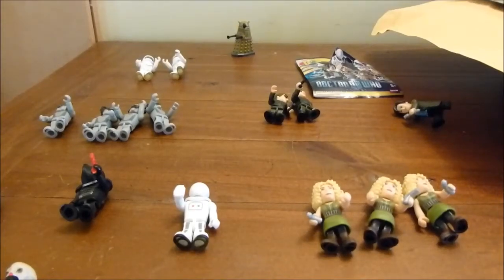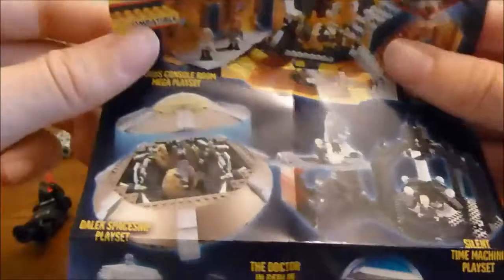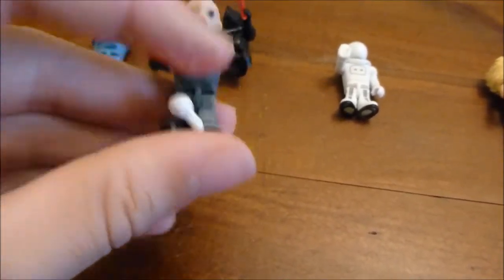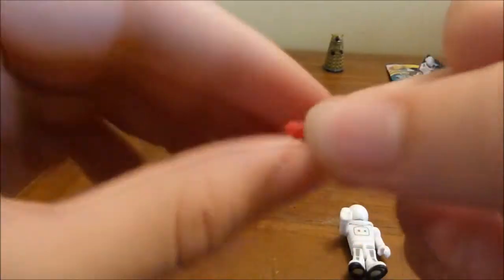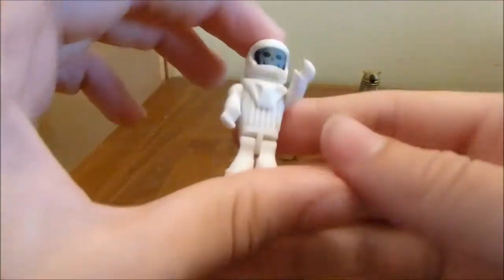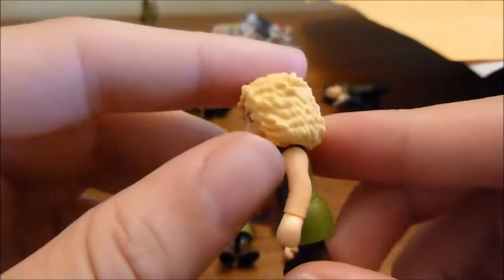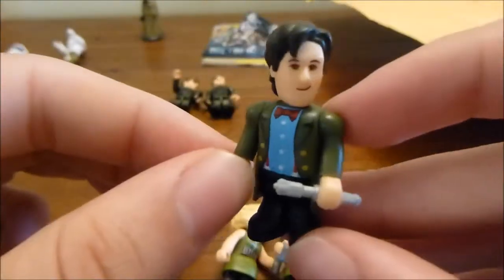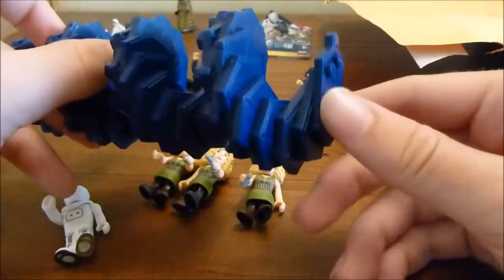Character Building Doctor Who Series 3 Micro-Figures Review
After many months until their release, we can finally look at the new series of figures! But are they as good as the last? Find out! All material owned by Dimitrious Havadjia.

All material owned by Dimitrious Havadjia.